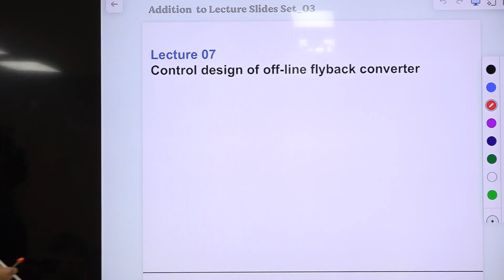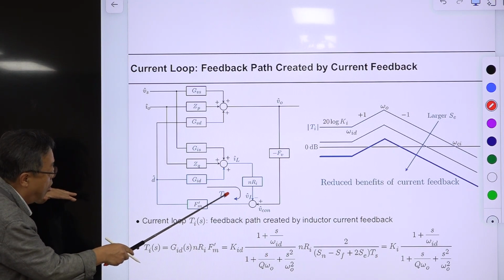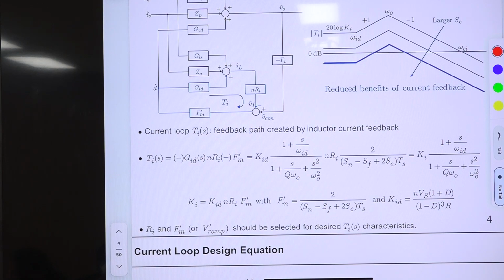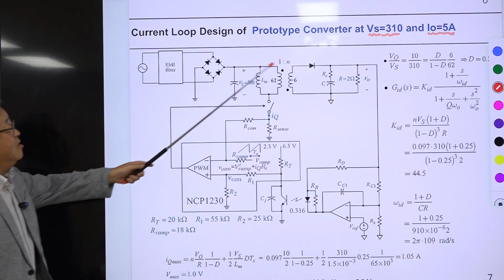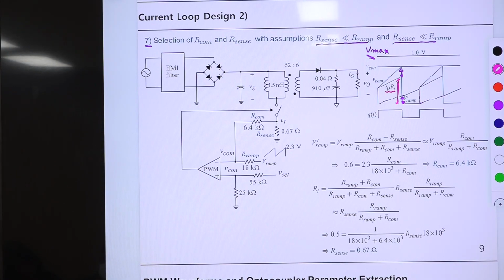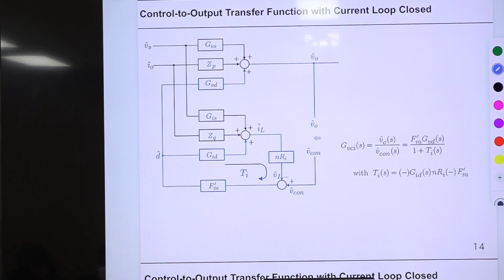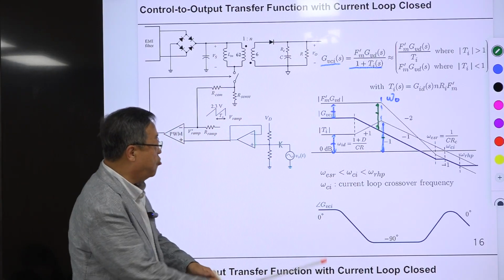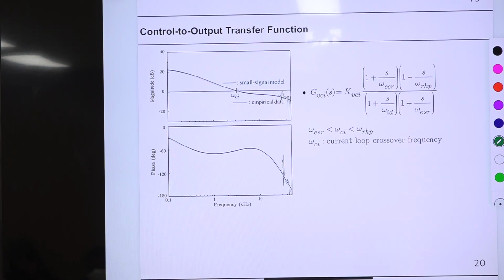Lecture 07: Flyback converter, Current loop design, Optocoupler, Compensation ramp slope, PSIM, CSN